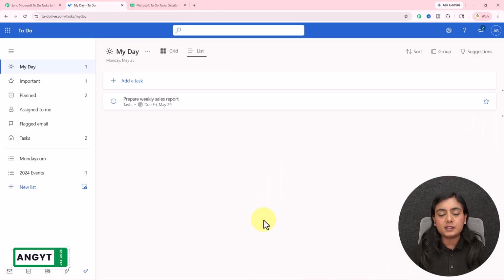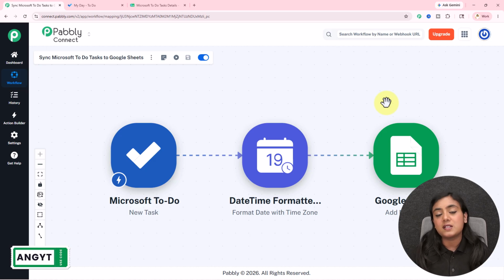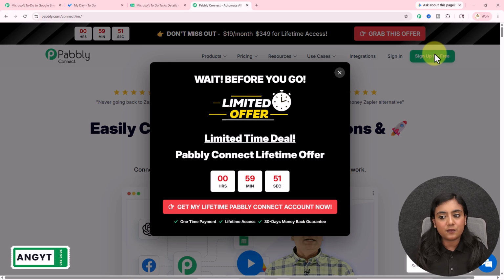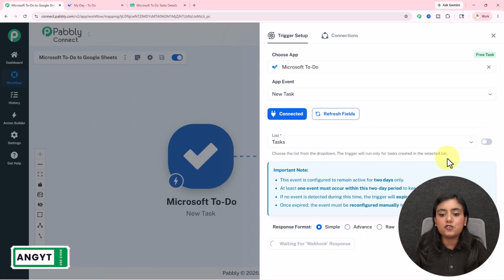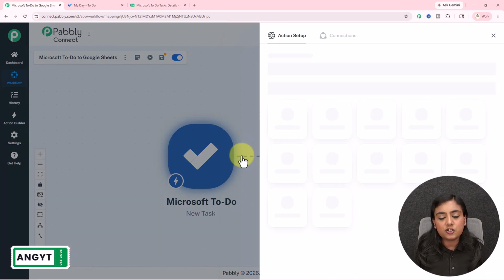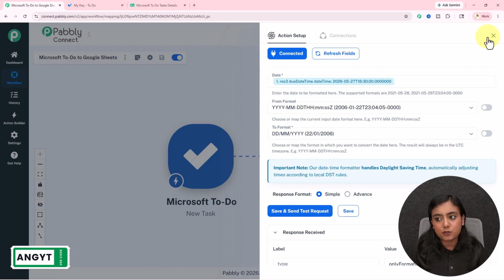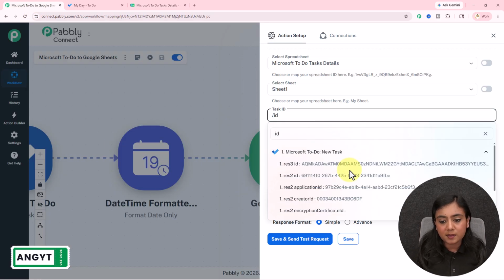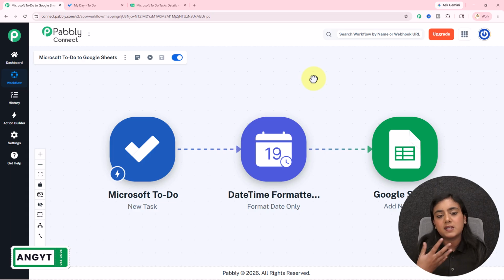Sync Microsoft To Do Tasks to Google Sheets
In this video, you'll learn how to effortlessly sync your Microsoft To Do tasks with Google Sheets. We’ll guide you through the process of pulling your task data from Microsoft To Do and transferring it directly into Google Sheets for easy tracking and management. Pabbly Connect automates this entire workflow, eliminating the need for manual data entry and ensuring your task list is always up-to-date. This integration helps you save time and enhances your productivity by keeping all your tasks organized in one place.

Use Case:-
Sync Microsoft To Do tasks to Google Sheets automatically 🤯 Whenever a new task is created or updated in Microsoft To Do, the details are instantly added to Google Sheets. No manual tracking—just a simple way to organize tasks, monitor progress, and maintain a real-time productivity dashboard.

Benefits of Pabbly Connect:

1. Automation: Save time, money, and resources by automating tasks.

2. Integration: Connect various web services to create efficient workflows.

3. Security: Enjoy industry-standard security for your data.

4. Scalability: Easily add new applications and services to your workflow.

5. Cost-effective: Choose from plans suitable for different business sizes, with no charges for internal tasks.